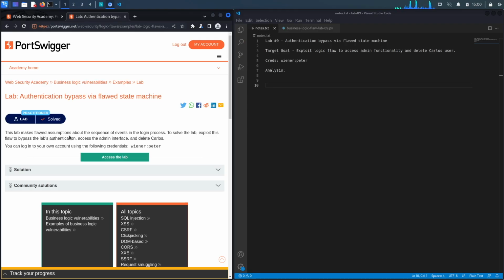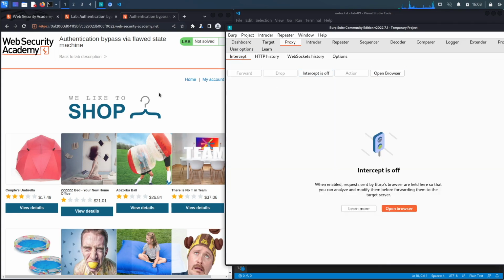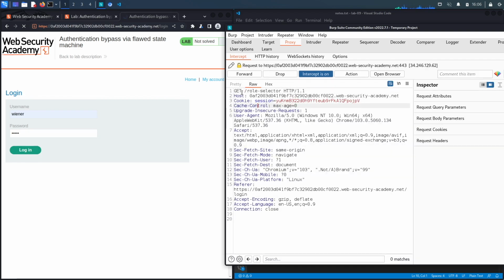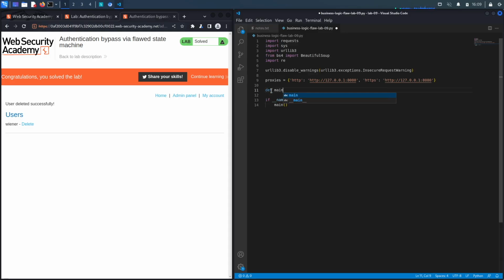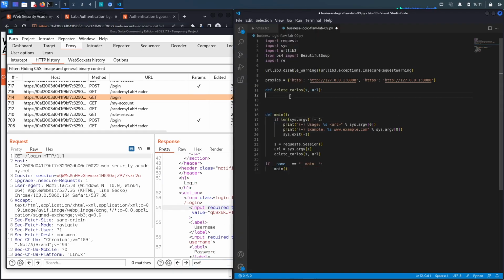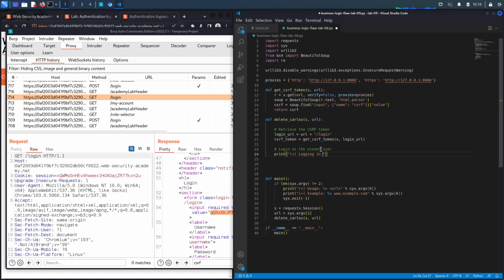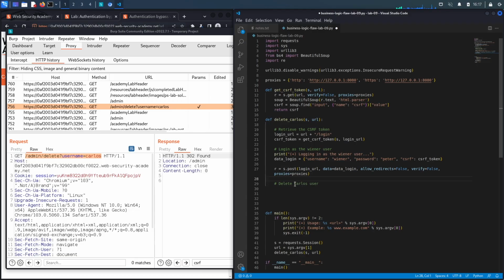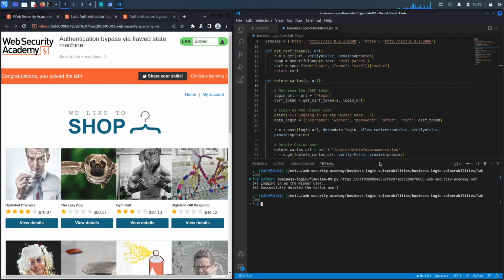10 Lab #9 Authentication bypass via flawed state machine